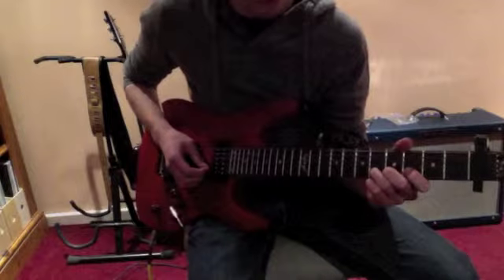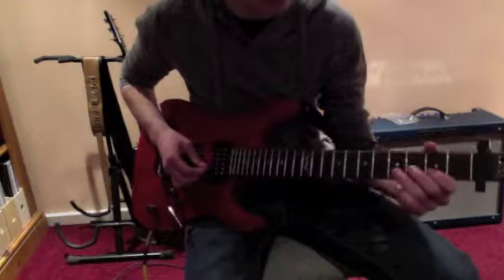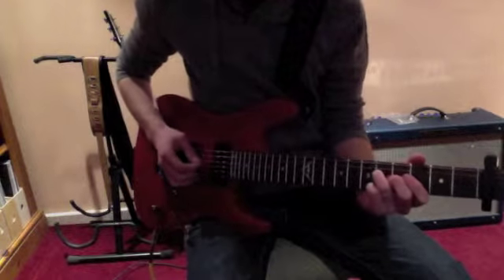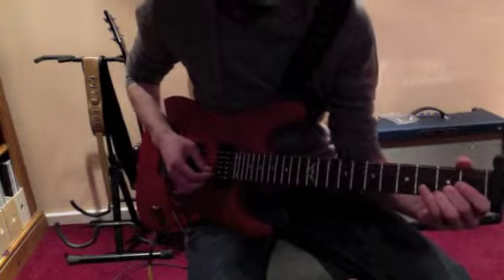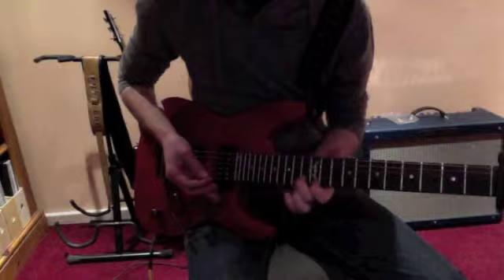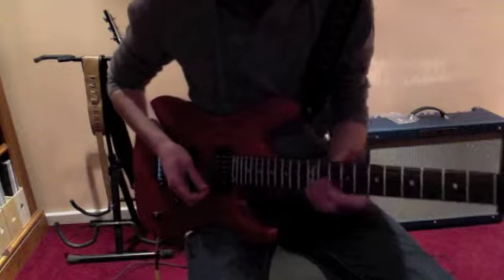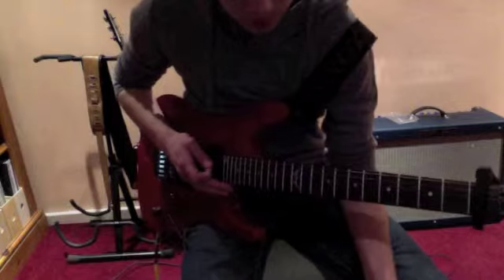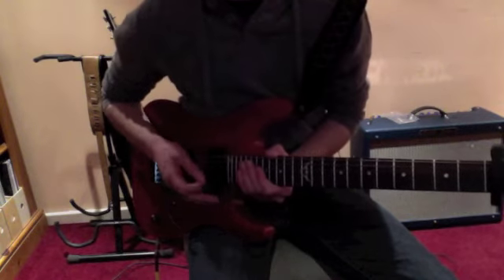St. Vincent-Marrow guitar lesson part 2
Second half of the guitar lesson. Contains the solo, chords, and the rest of the song. Hope it helps! Mail my account with suggestions for future lessons or questions.